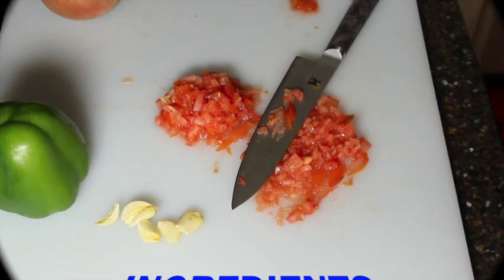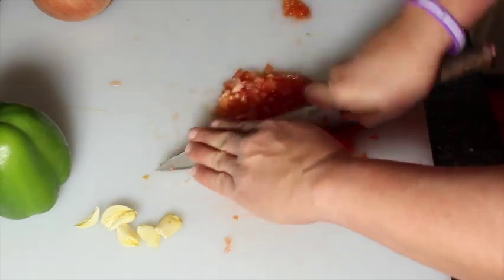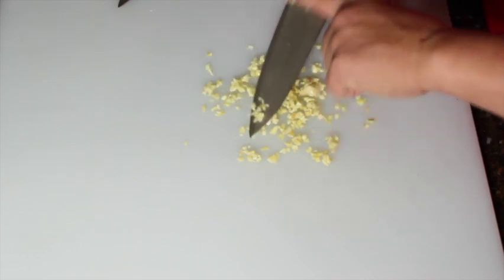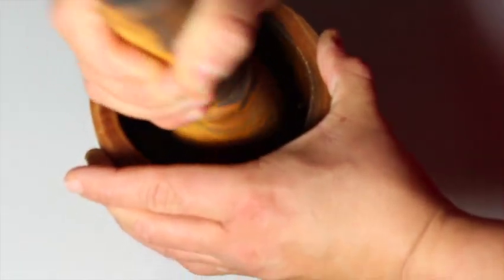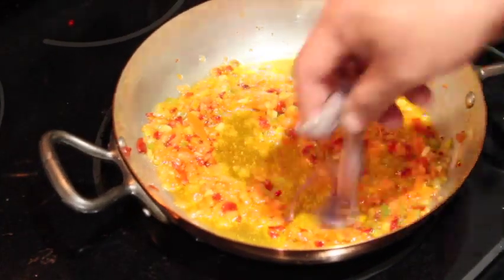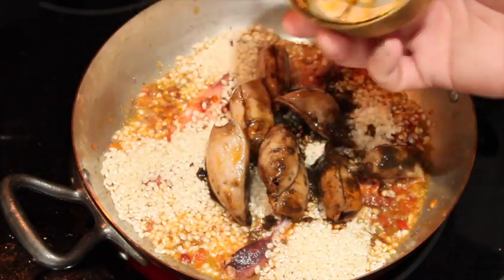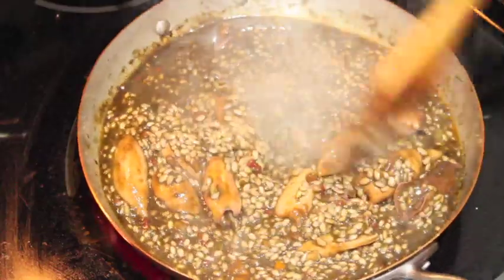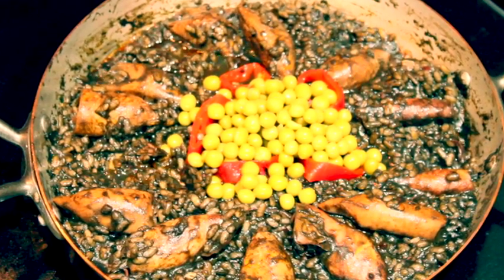How to do Black Calamari Rice or Black Paella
Black Calamari rice Is also known as Arroz negro or paella negra,  it is a traditional Spanish dish made with squid, a short-grained Spanish rice known as Calasparra and squid ink. In addition to coloring the rice, squid ink adds salinity, It makes for an impressive, festive presentation

4 tbsp olive oil, 6 large shrimps, 5 oz squid,1  clove garlic, 1 tsp sweet smoked paprika powder, 1 tomato, 10 threads saffron, 1/2 lb calasparra rice, 2 cups seafood broth, 1 sachet squid ink and/or a can of calamari in their ink and a pinch salt, for decoration 1/4 cup of sweet peas and red roasted peppers, I prefer piquillo peppers